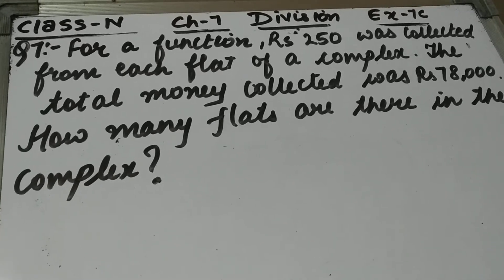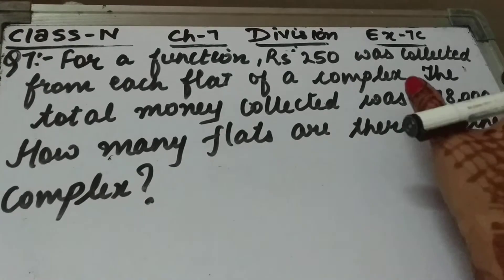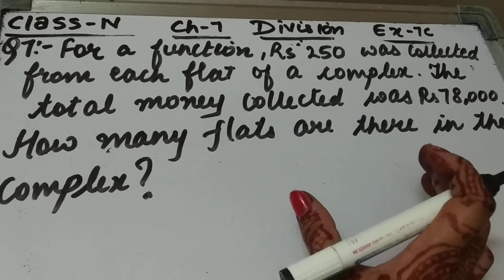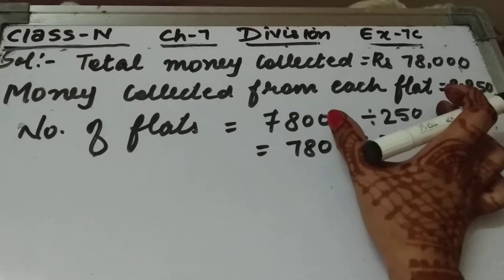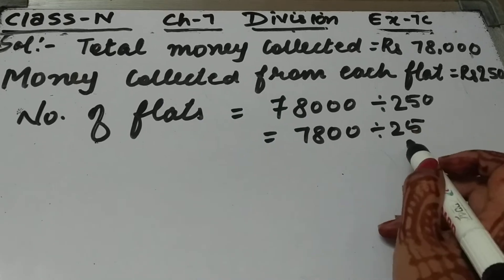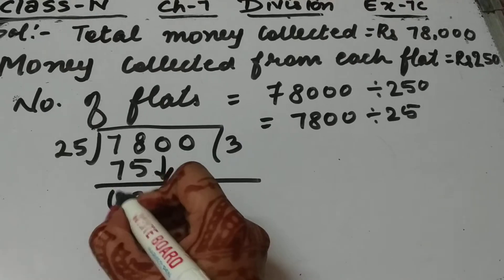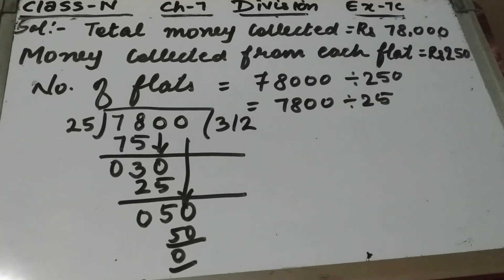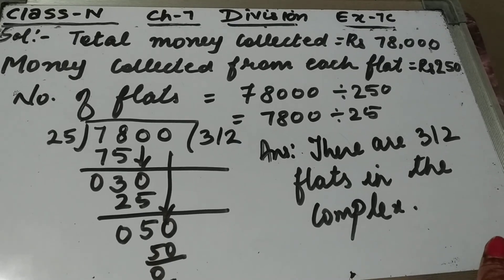Class IV, Ch-7, Ex. 7C , Q-7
Ch-Division